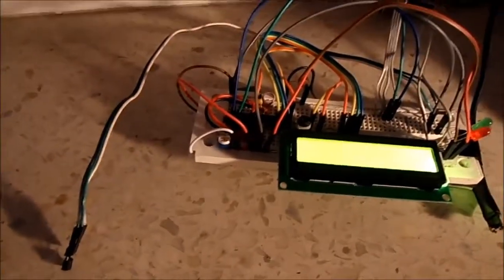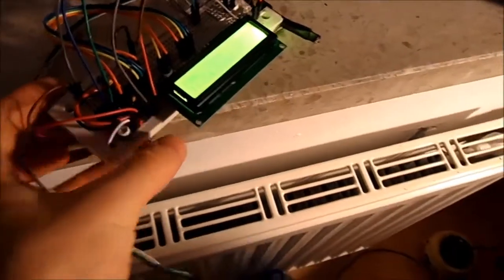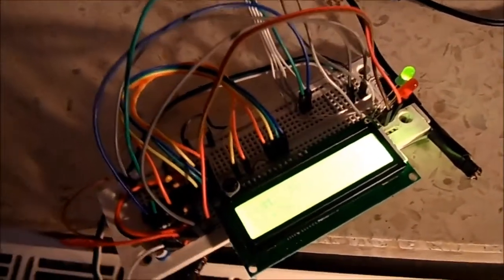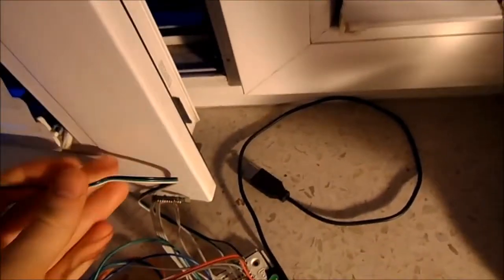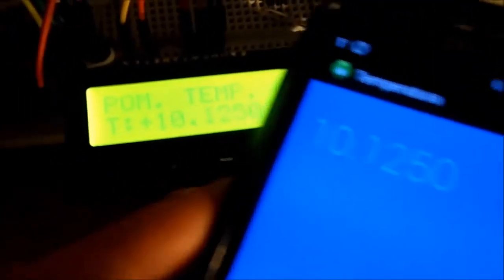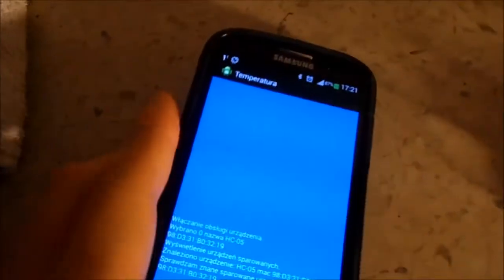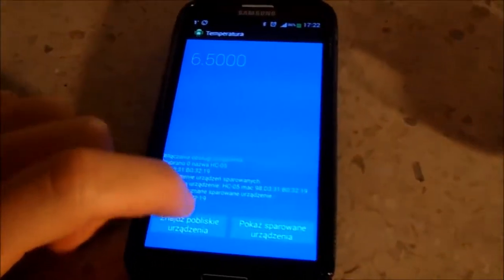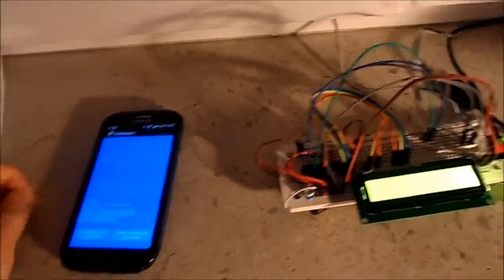Digital bluetooth thermometer - AVR Atmega processor to Android application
Device that I lately created using Atmega8L-PU, bluetooth module HC-05, thermometer DS18B20 and display HD44580. Also I created Android app that is receiving data from bluetooth devices, can discover and pair new devices.

Captured with Samsung ST200F camera.

mobile phone smartphone galaxy smasung games gameplay